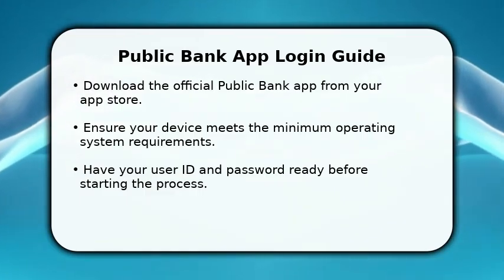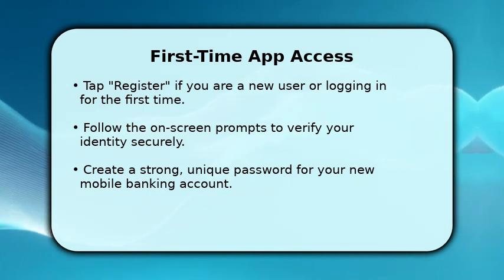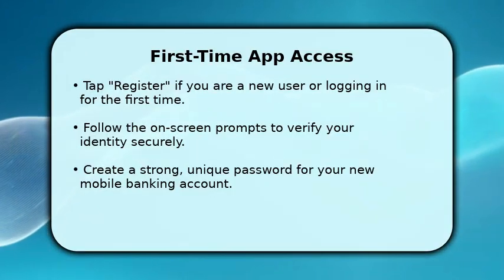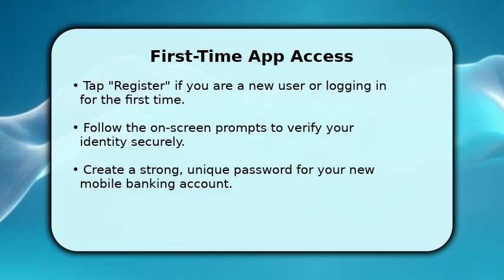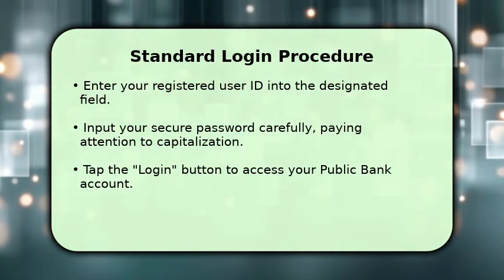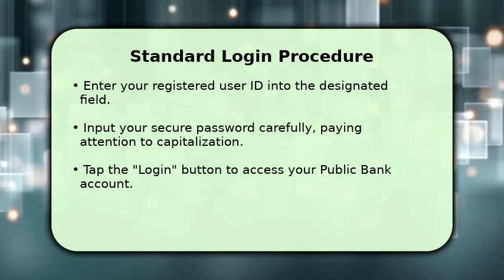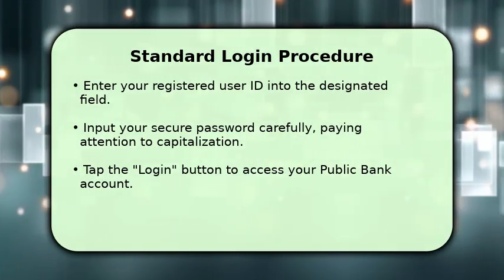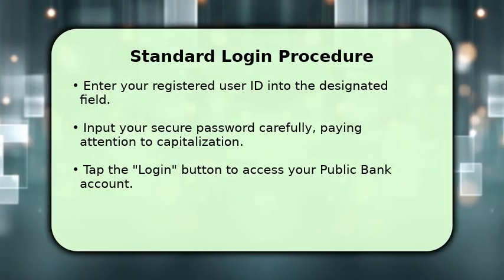How To Login Public Bank App (Updated)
We'll cover everything from downloading and installing the app to creating an account and logging in securely. Our goal is to provide a clear and concise guide that's easy to follow, even for those who are not tech-savvy. So, if you're having trouble accessing your Public Bank account or just want to learn more about the app, watch this video until the end.